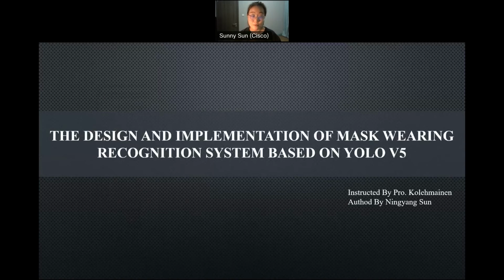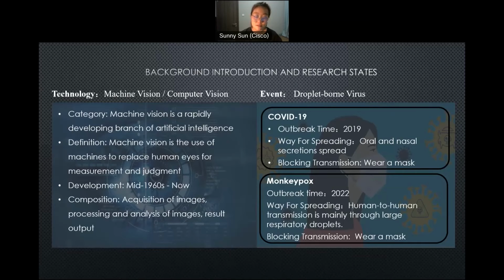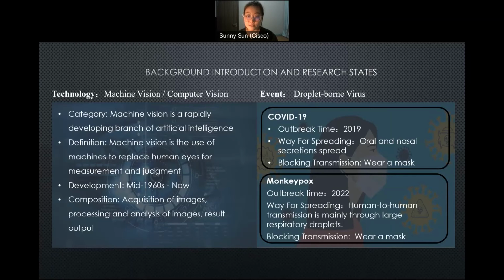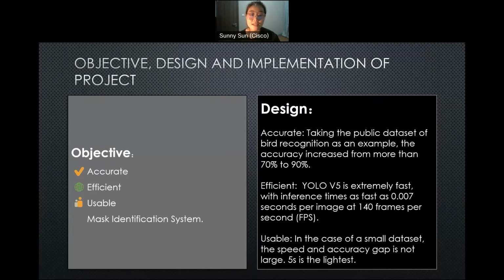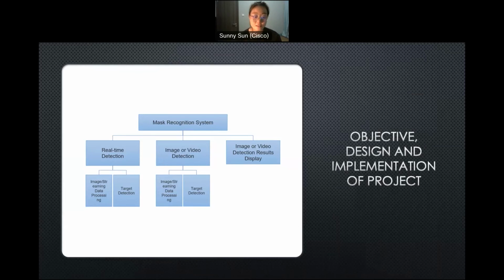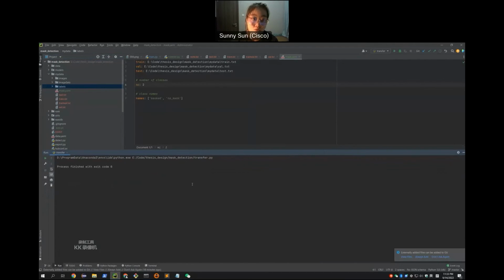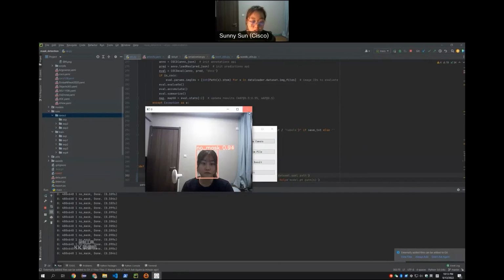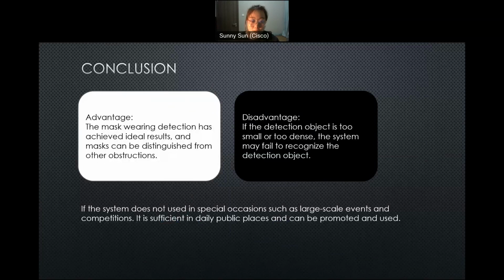Presentation of Ningyang Sun